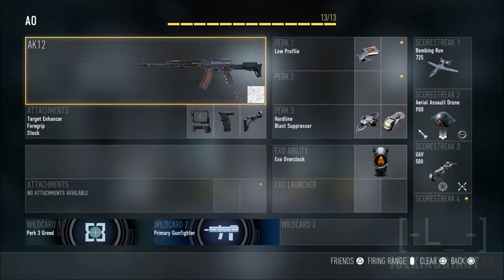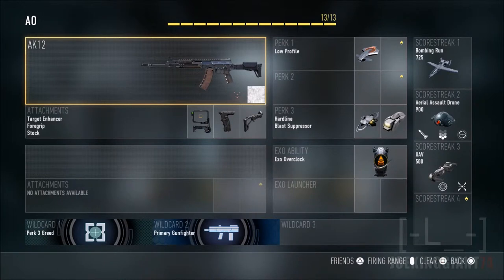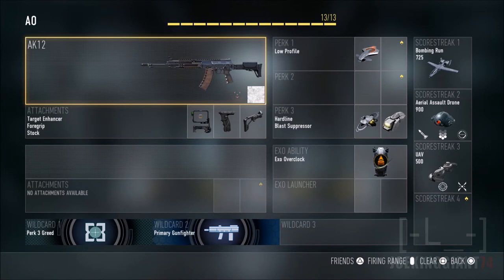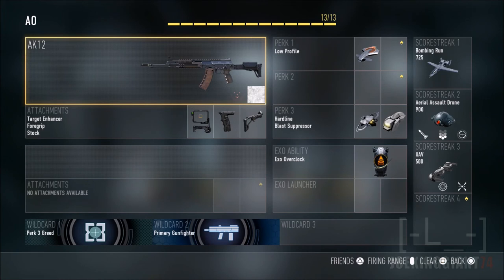COD Advanced Warfare AK12 BEST CLASS SET UP (Regular AK12 Version)